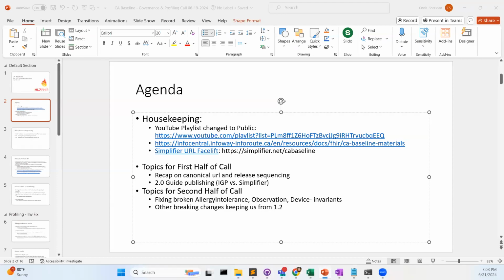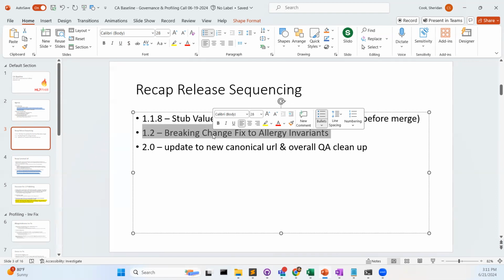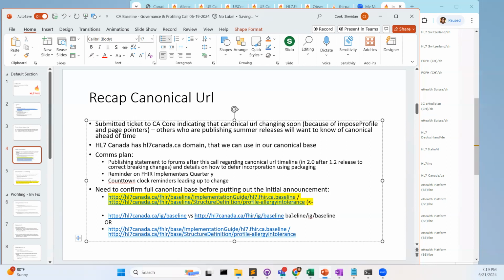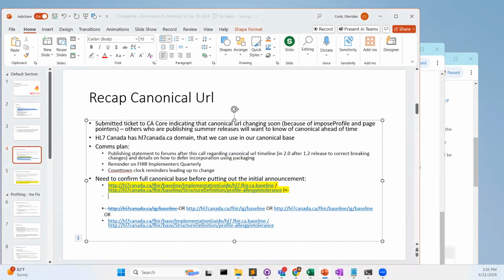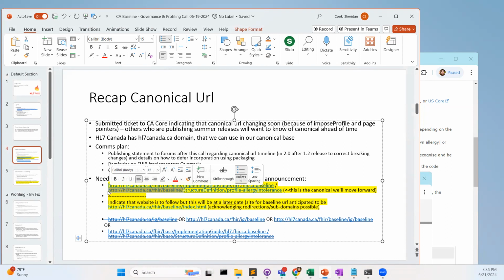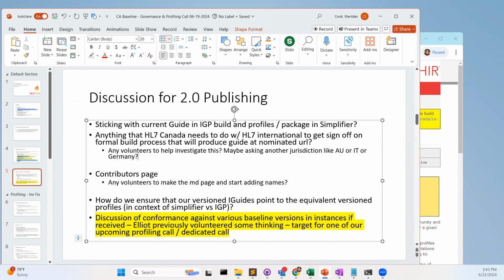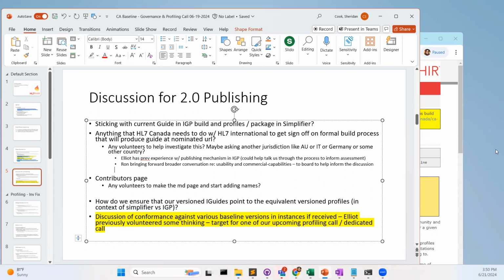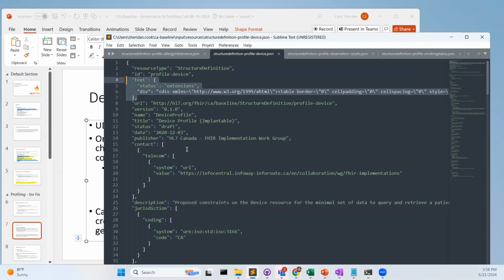2024-06-21 CA FHIR Baseline Governance Call